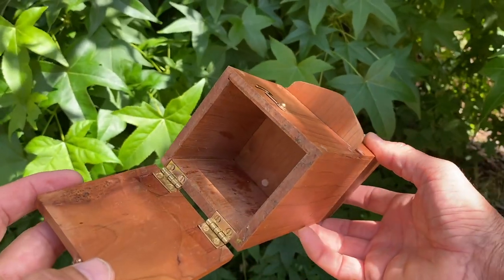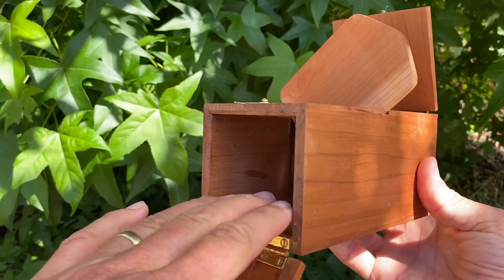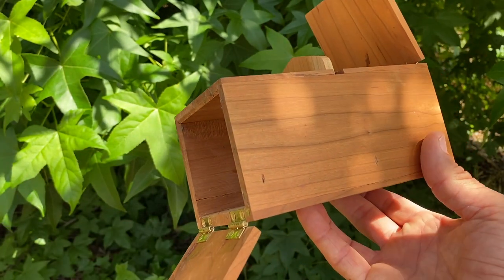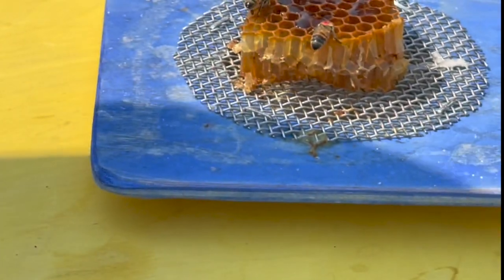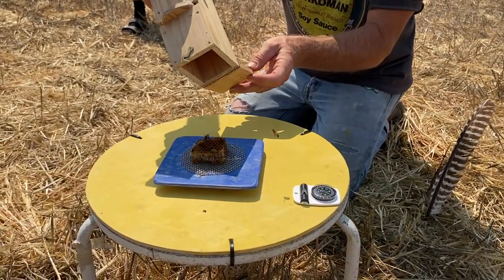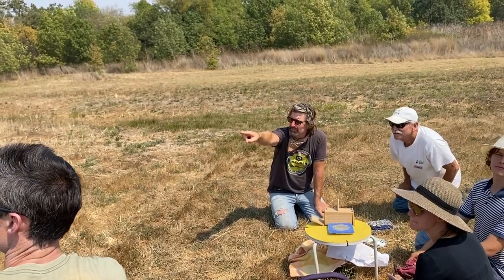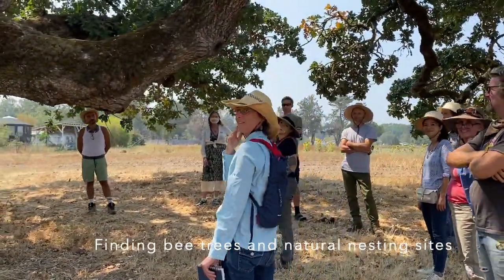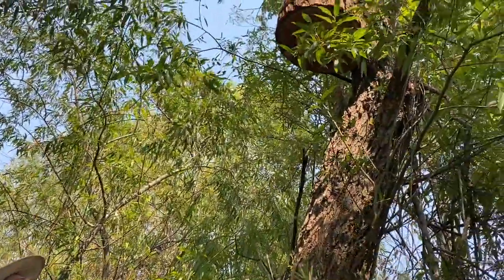Sharing Beelining technics with the local community